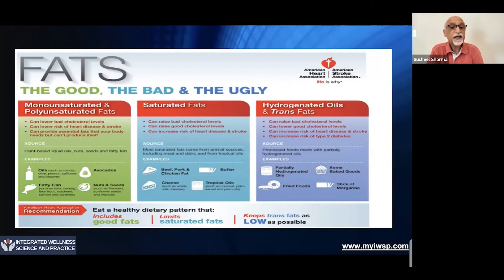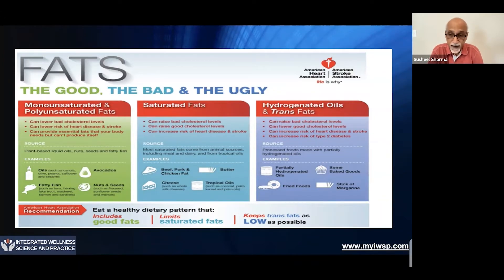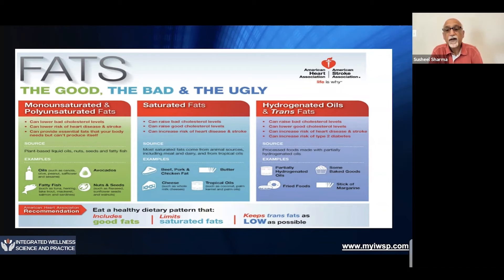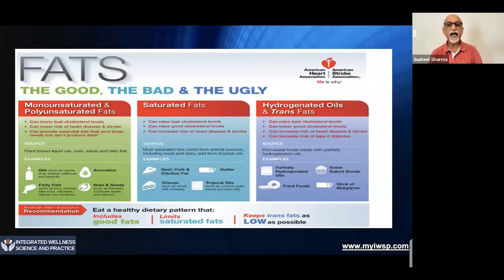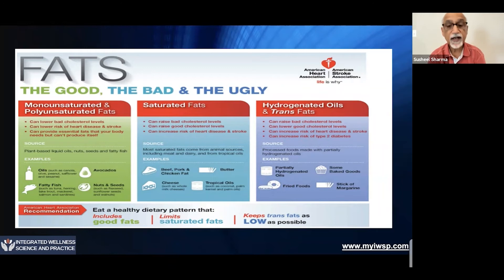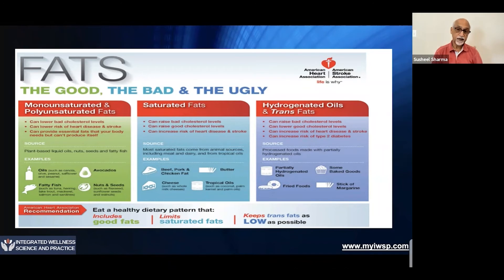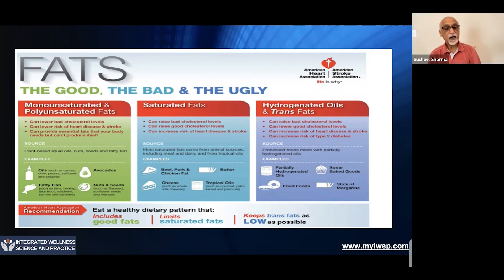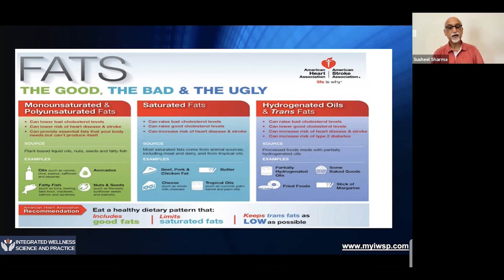IWSP - Holistic Wellness| Do you know ?? Facts about FATS | myiwsp.com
IWSP - Holistic Wellness Course - | Dr. Susheel K Sharma, MD, MRCP (UK), FACC (USA) & Dr. Shivakumar ( Swami Dayadhipananda) , M.B.B.S. |  myiwsp.com

Learn  | Science  |  Transformation  |  Journey !!!

Actual Program Starts On:
09th October(Tuesdays, Thursdays, Saturdays) at 06:00 - 07:30 AM (IST)